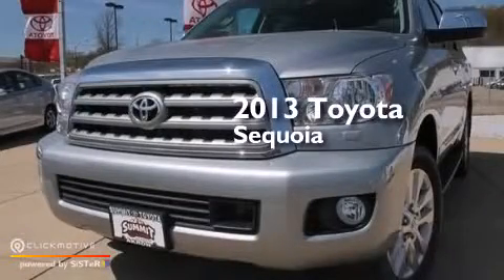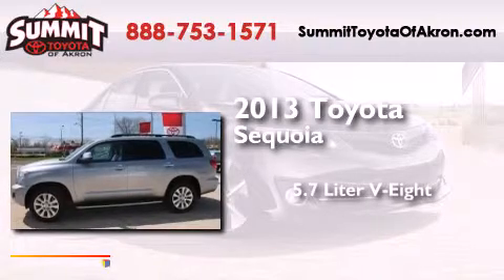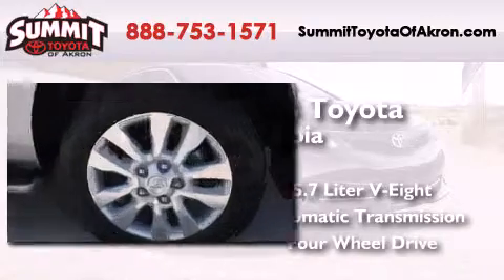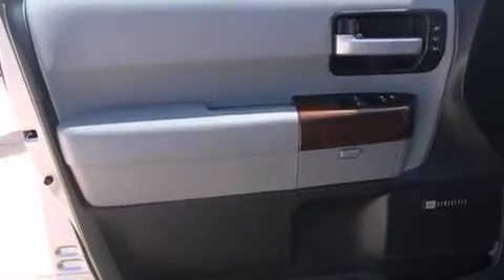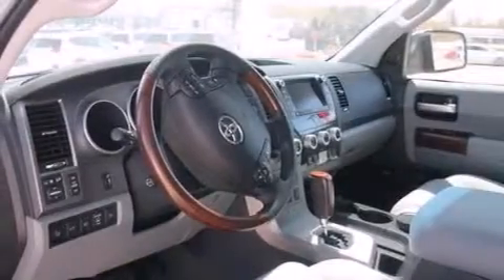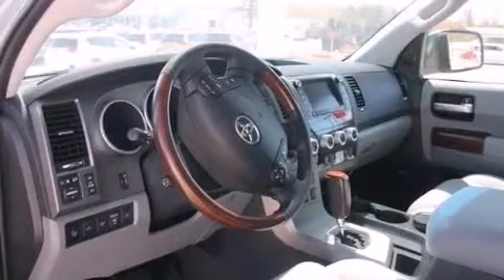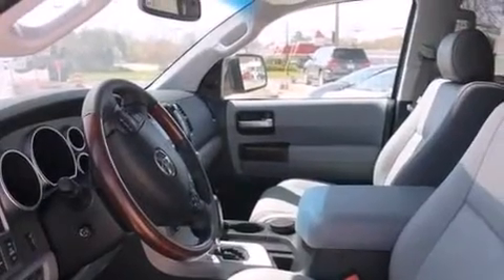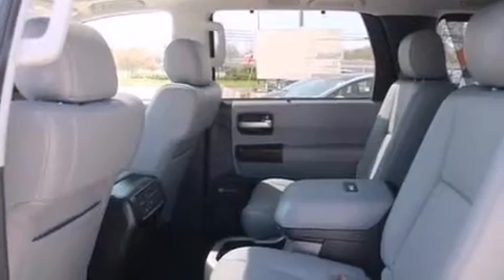2013 Toyota Sequoia Akron OH 44320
We have been honored to serve the Akron OH area , we promise that your experience at our dealership will exceed your expectations ! Year : 2013 Make : Toyota Model : Sequoia Engine : Gas/Ethanol V8 5.7L/346 Trans . : Automatic Exterior : 1D6 SILVER Miles : 10 Stock : D1077 Summit Toyota of Akron 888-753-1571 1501 Vernon Odom Blvd Akron , OH 44320